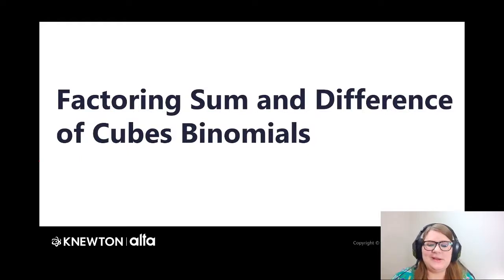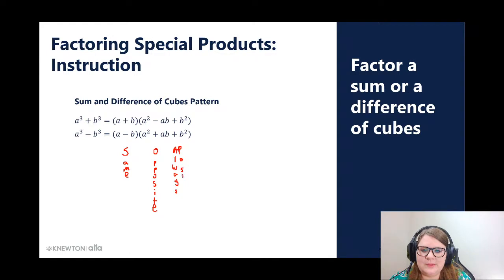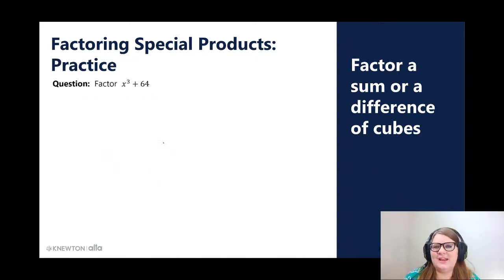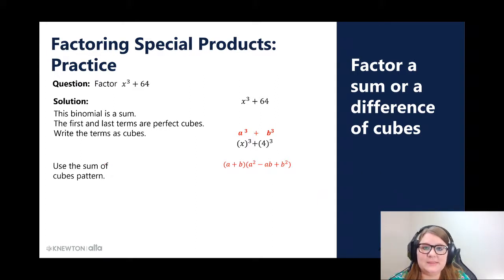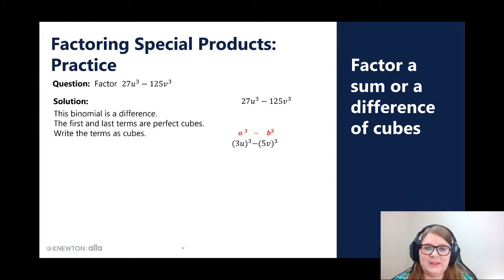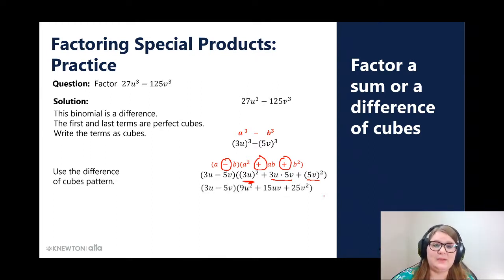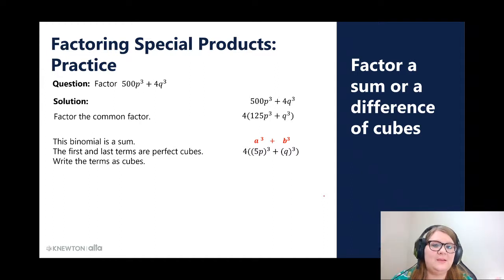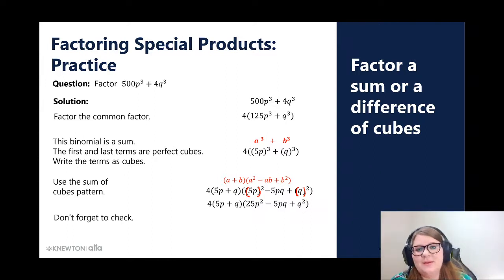06 07 Sum and Difference of Cubes